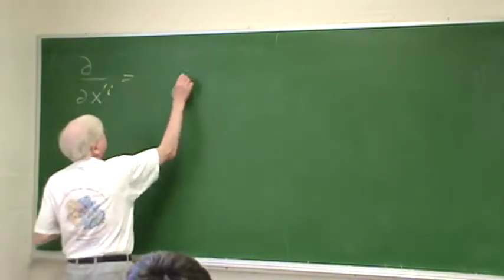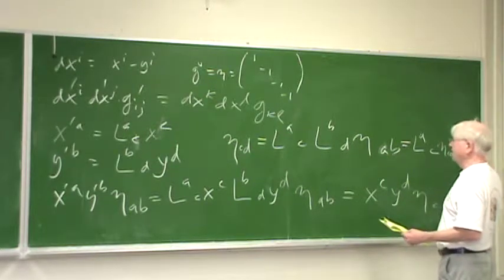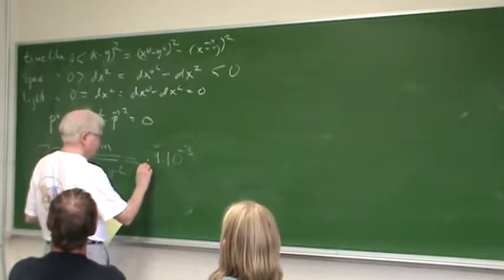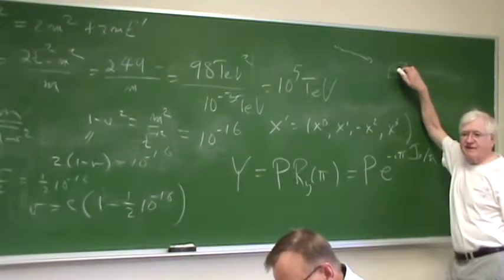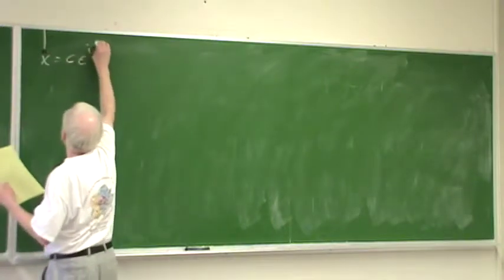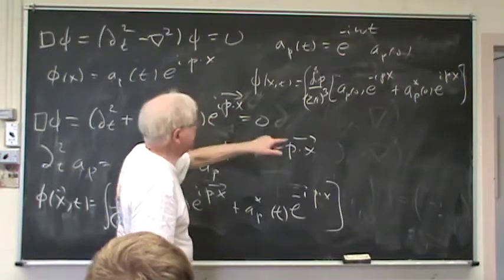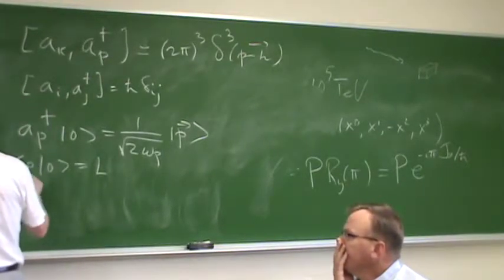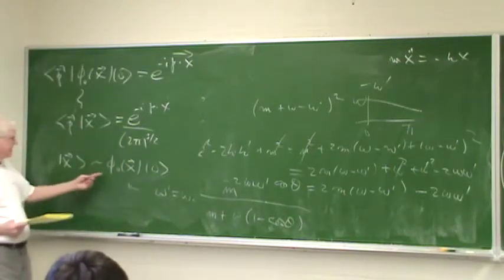lecture03 082514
Canonical quantization, annihilation and creation operators